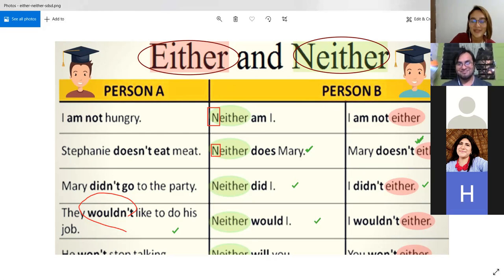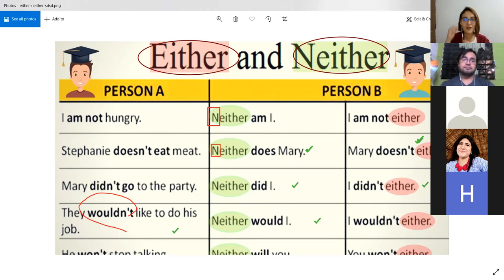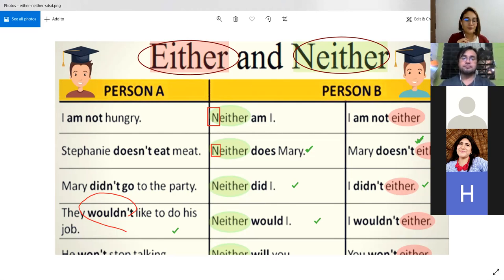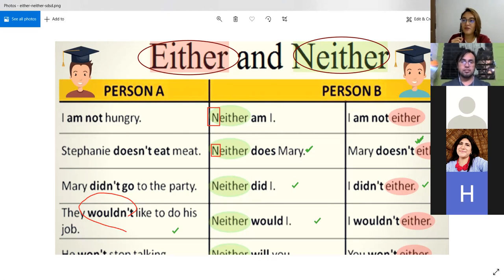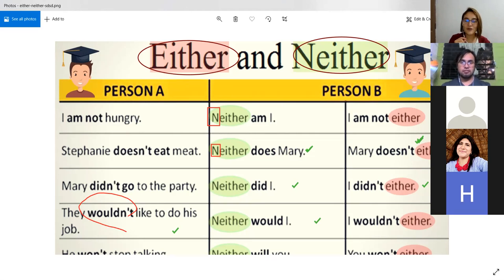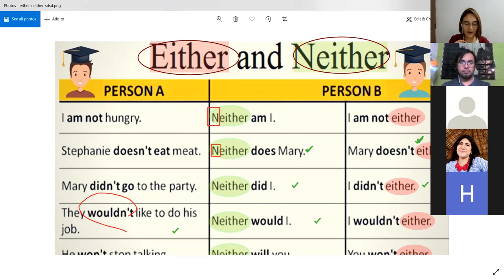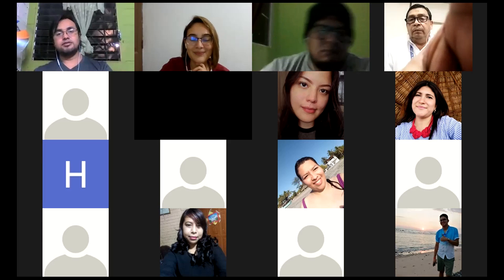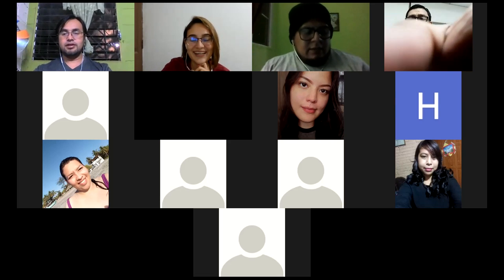Modal Verbs: Can, Could, May + Neither/Either - PI3-02-9-10-PM-10-20-2